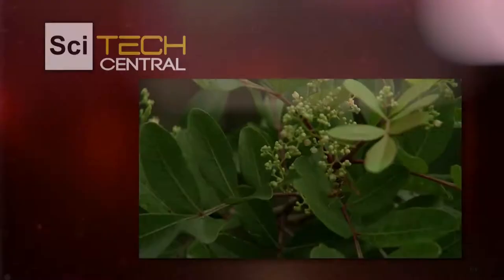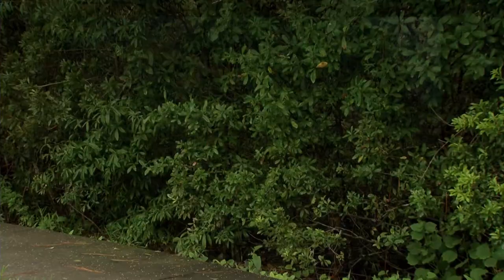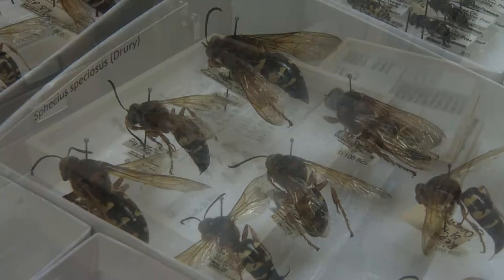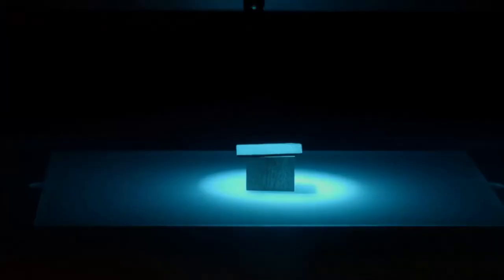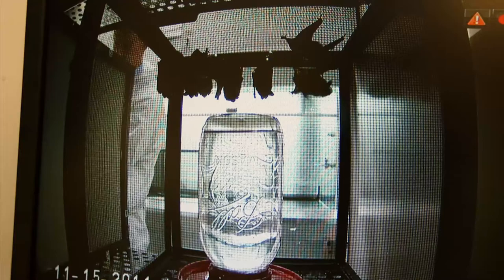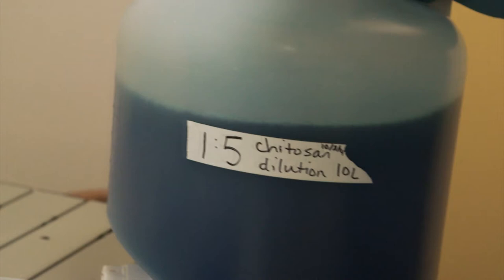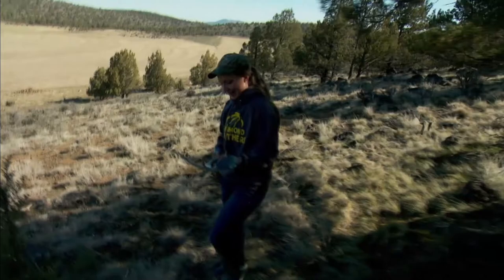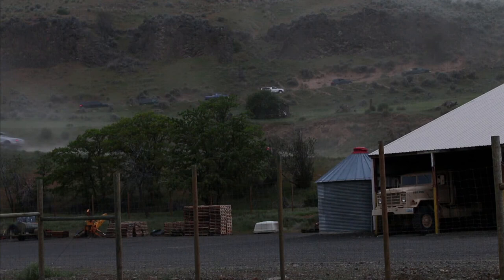SciTech Central 113: Invasive Species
This week on SciTech Central: they may sound like something out of a Sci-Fi movie, but invasive species are real, and a real problem in Florida.  From monitor lizards to giant African land snails to the Brazilian pepper, a seemingly benign shrub, non-native species are wreaking havoc with Florida’s ecosystems.  Plus, a visit to the University of Central Florida’s bug closet, a collection of over half a million Central Florida species.  Also, we explore white nose syndrome, a disease that’s already killed millions of bats across the country…  and more, on SciTech Central.